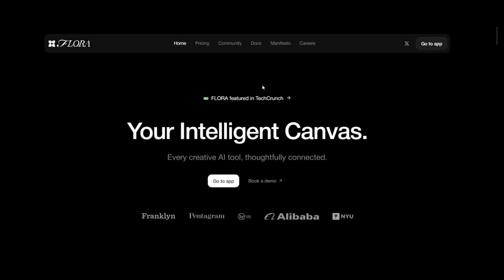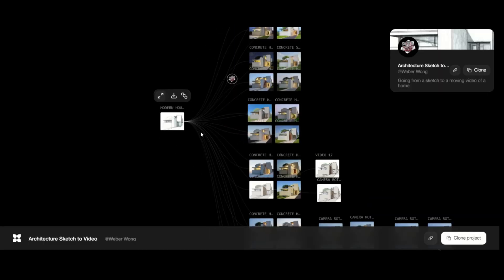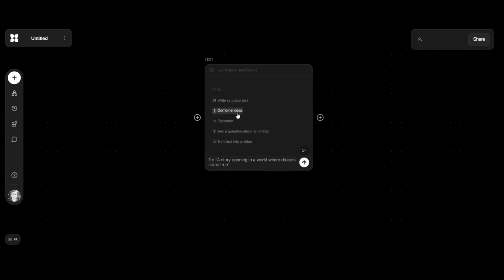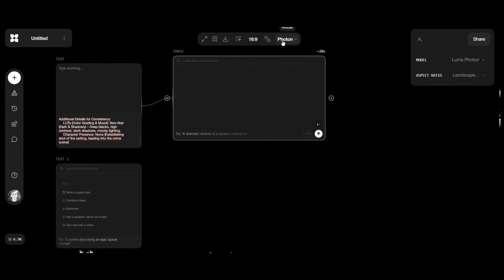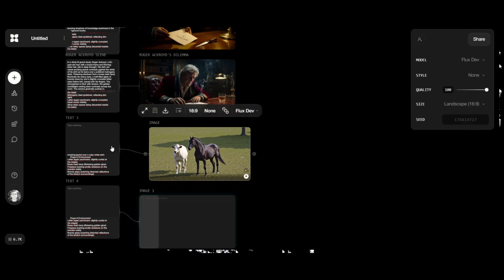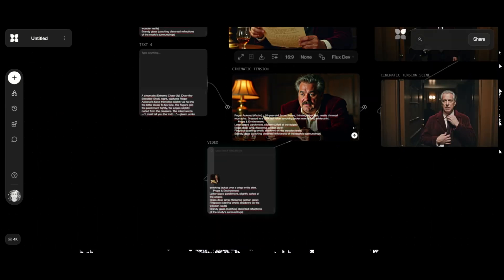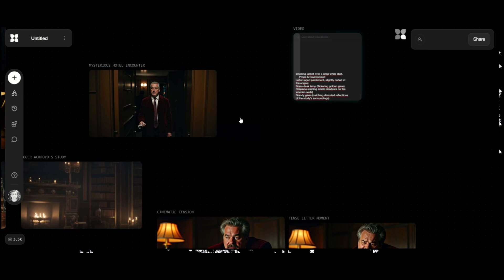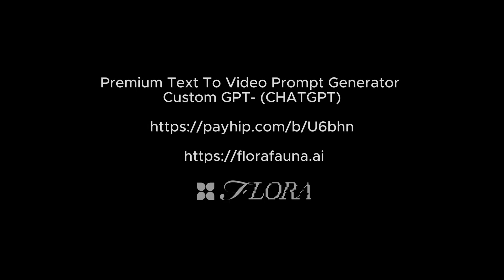The Most Powerful AI Film Tool to Create a Short Film with ChatGPT & Luma Ray 2 (FloraFauna AI)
Premium Text To Video Prompt Generator Custom GPT:
👉 Marketplace Download free 3D objects, prompts, and other resources to kickstart your next project.

Welcome to today's video, where we explore Flora Fauna AI, an innovative AI-powered platform that combines image generation, content creation, and video production into a single workflow. Whether you're a designer, filmmaker, or content creator, this tool provides an all-in-one solution to streamline your creative process.

What is Flora Fauna AI?
Flora Fauna AI is a web-based platform that offers a canvas-based workflow system where users can generate text, create images, and produce videos within a single project environment. With pre-built templates and a vast community-driven workflow library, you can easily build cinematic sequences, character designs, typographic animations, and motion graphics without switching between multiple applications.

Exploring the Dashboard & Features
Upon logging in, you're greeted by a template dashboard showcasing ready-made workflows and creative project ideas. The platform supports drag-and-drop functionality, allowing users to move elements freely across the workspace, zoom in/out, and rearrange content blocks for precise customization.

We begin by testing some of the available community workflows, including:
✅ AI-powered storyboarding
✅ Architectural sketch rendering
✅ Character animation workflows
✅ Typography and motion design sequences

Users can also clone projects or start from scratch, tailoring the AI tools to their specific creative needs.

Hands-On Workflow Creation
For our test project, we build a cinematic storytelling workflow from the ground up, utilizing:
🎬 Text-to-Video Generators: Creating visual scenes from AI-generated scripts
🎨 Text-to-Image AI: Producing concept art and illustrations
✍️ AI Prompt Optimization: Using premium tools to refine text inputs

We demonstrate the step-by-step process, from generating AI-based scripts to transforming them into high-quality video sequences.

AI Generators & Tools Used
🔹 Luma Photon – AI image generation with aspect ratio adjustments
🔹 Flux Pro & Flux Dev – Advanced image styles like 3D, anime, and Pixar-inspired visuals
🔹 Luma RAY 2 – High-fidelity AI-powered video animation
🔹 ChatGPT & Claude AI – AI-driven content generation for video scripts

Final Results & Review
After testing multiple workflows, we showcase the final output, evaluating the strengths and limitations of Flora Fauna AI’s tools. We also explore:
✔️ Customization options for video animation
✔️ AI-generated scene breakdowns for storytelling
✔️ Comparison of different image generation models

Overall, Flora Fauna AI proves to be a versatile and powerful AI toolkit for anyone looking to integrate AI into their creative projects.